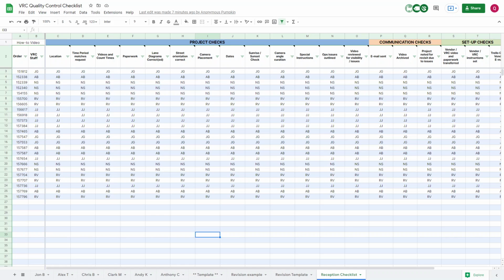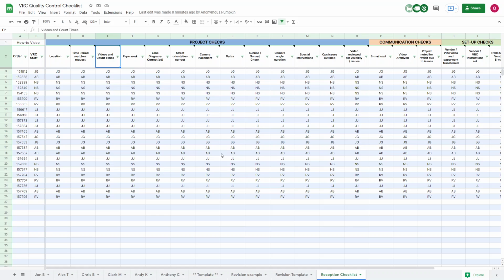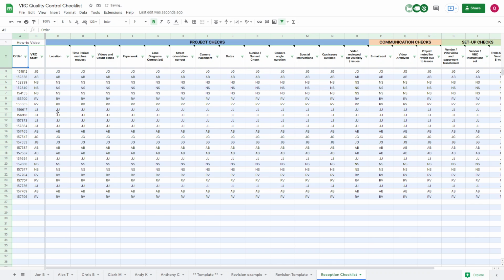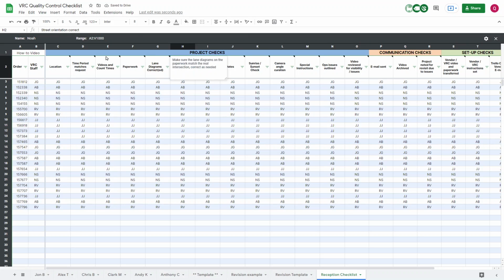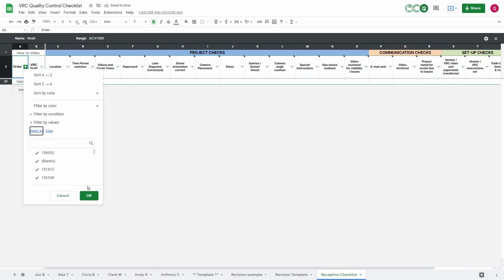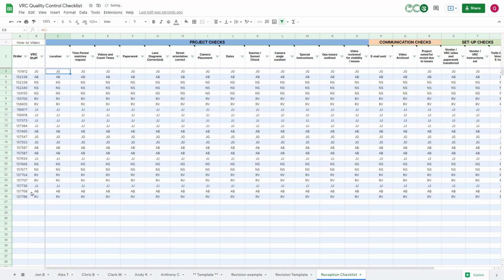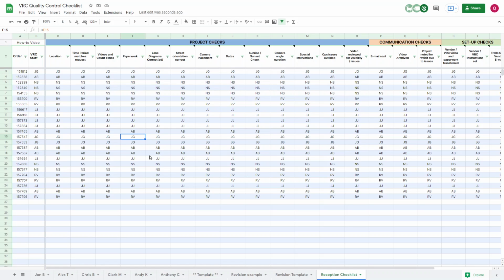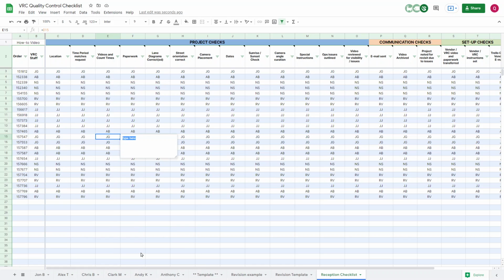Intro to Reception Checklist